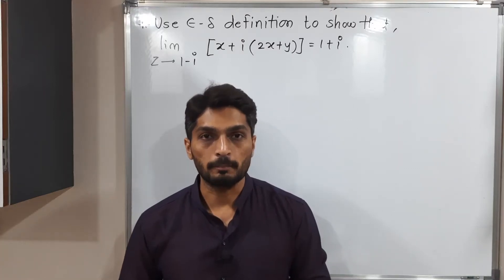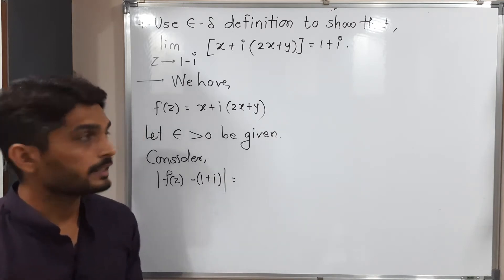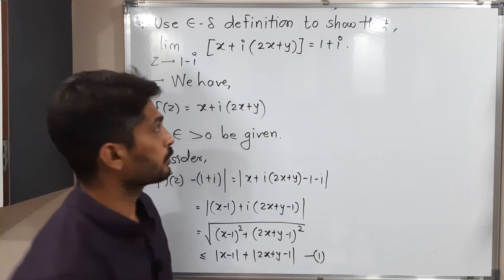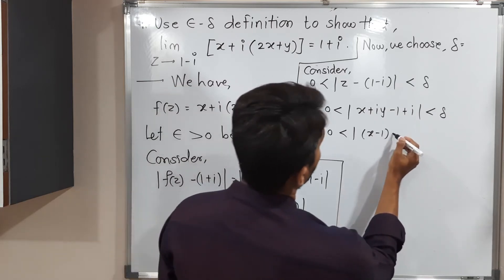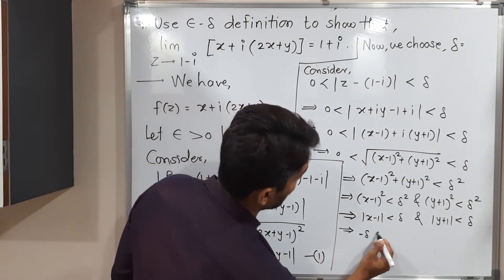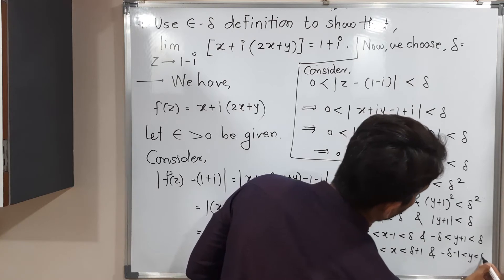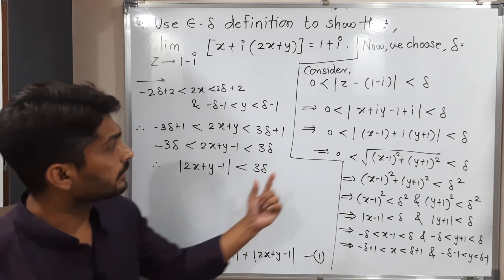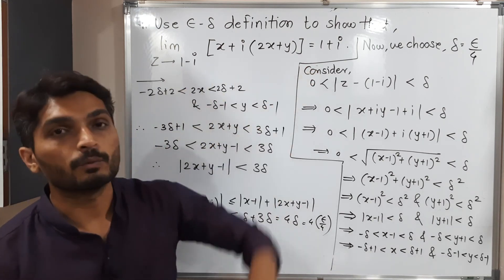Basic Complex Analysis | Unit 1 | Lecture 12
Example of Limit of a complex Valued Function